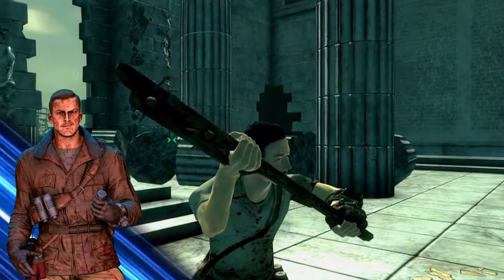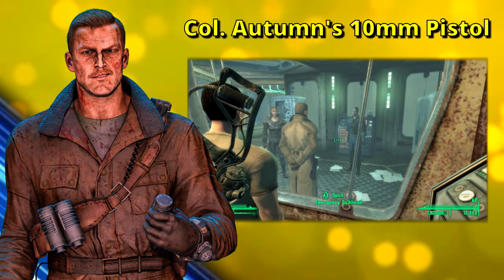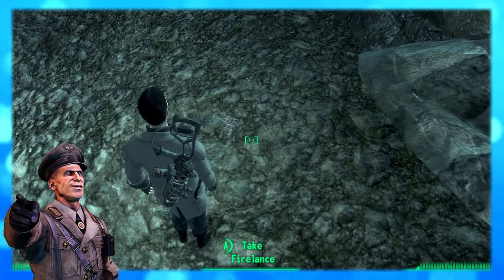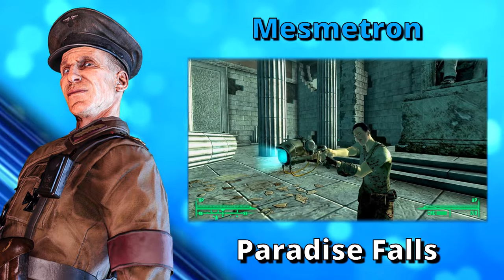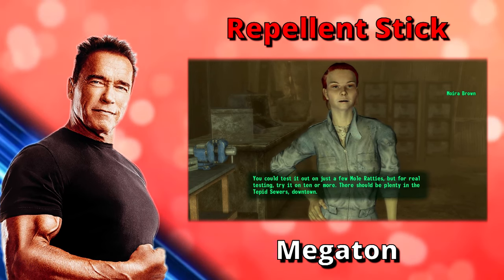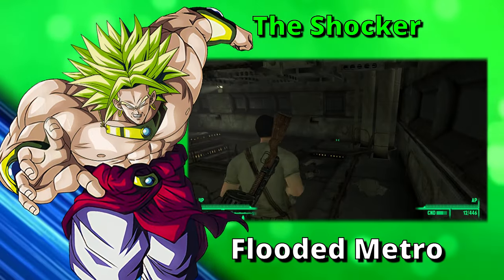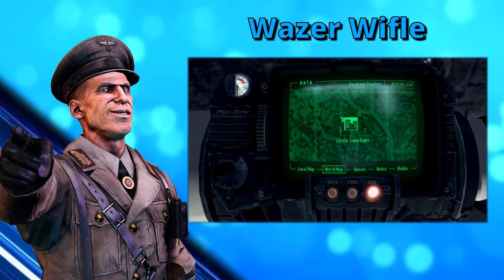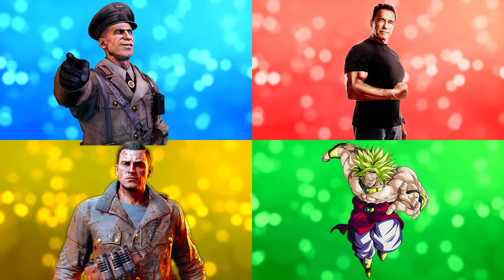Celebrities show HOW TO Get All UNIQUE WEAPONS in Fallout 3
🔵What's up guys and welcome, my name is AestheticLee! My channel here is dedicated to making videos containing voice impressions that range from many well known celebrities to famous cartoon characters.🔵

🔵Today's video will feature voices of Arnold Schwarzenegger, Broly from Dragonball Z, as well as both Doctor Edward Richtofen and Tank Dempsey from Call of Duty Zombies HELPING their viewers, both fans of Fallout and fans of their own work, in acquiring all UNIQUE WEAPONS found in the base game of Fallout 3. Includes NO DLC!

And, also don't forget to drop a LIKE on the video if you enjoyed the video at any given time!🔴

⏰Timestamps⏰

0:00 Intro
0:50 A3-21's Plasma Rifle
1:31 Ant's Sting
2:14 Blackhawk
2:56 Board of Education
3:26 Burnmaster
3:55 Butch's Toothpick
4:33 Col. Autumn's 10mm Pistol
5:15 Col. Autumn's Laser Pistol
5:50 Eugene
6:20 Experimental MIRV
8:00 Fawkes' Super Sledge
8:18 Firelance
9:22 Fisto!
10:08 Highwayman's Friend
10:41 Jack
11:53 Lincoln's Repeater
12:56 Mesmetron
13:58 Miss Launcher
15:11 Occam's Razor
15:41 Ol' Painless
16:49 Plunkett's Valid Points
17:34 Protectron's Gaze
18:15 Repellent Stick
19:06 Reservist's Rifle
19:54 Smuggler's End
20:50 Stabhappy
21:23 Sydney's 10mm "Ultra" SMG
21:59 The Break
22:25 The Kneecapper
22:55 The Shocker
23:46 The Tenderizer
24:36 The Terrible Shotgun
25:20 Vampire's Edge
26:09 Vengeance
27:16 Victory Rifle
27:46 Wazer Wifle
28:31 Xuanlong Assault Rifle
29:47 Zhu-Rong v418 Chinese Pistol
30:44 Alien Blaster
31:46 Outro

This video includes: fallout 3, fallout 3 unique weapons, arnold schwarzenegger, tank dempsey, doctor edward richtofen, broly, dragonball z broly, voice impressions, voice acting, voiceover, fallout 3 goty, humor, funny banter, funny arguments, celebrities, celebrity voice actors